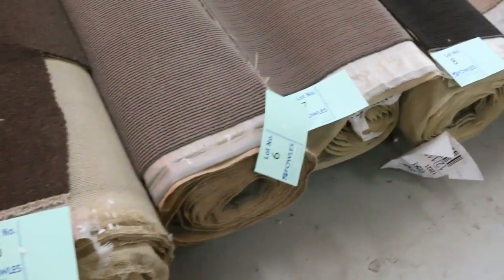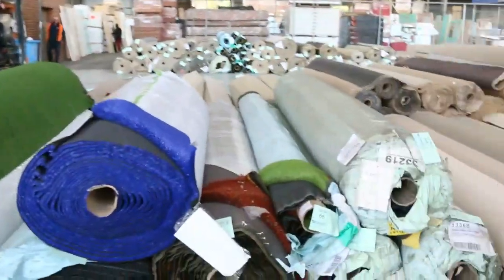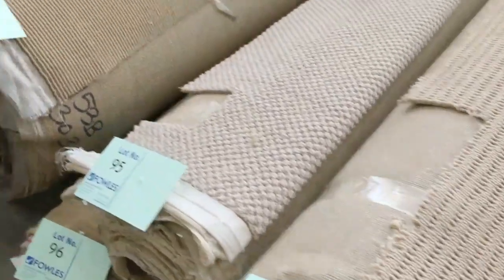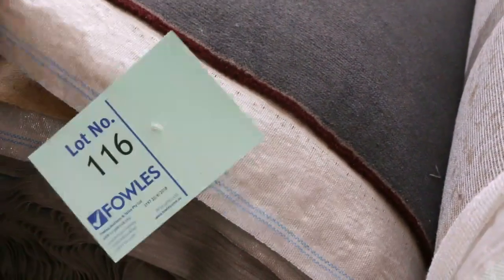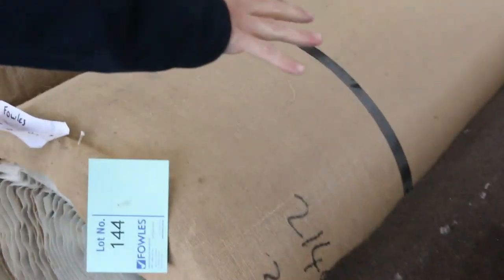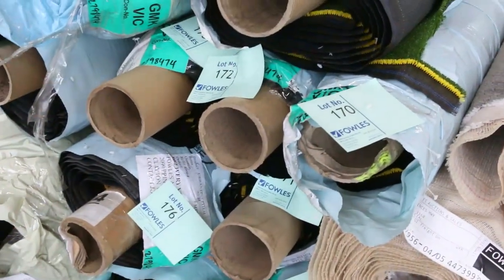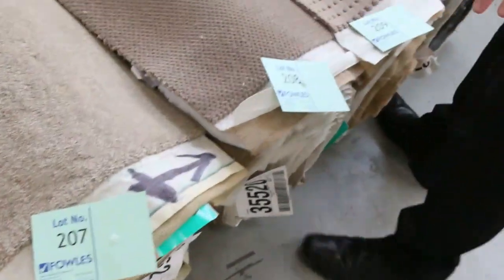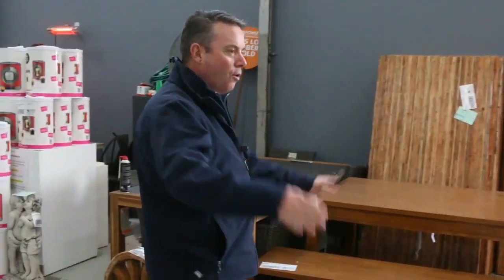Carpet Auction 20th June